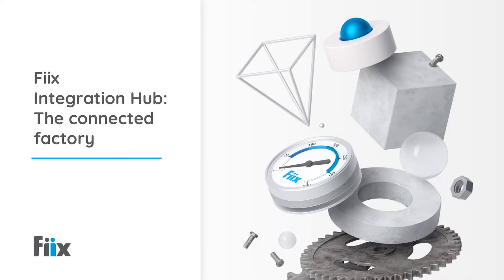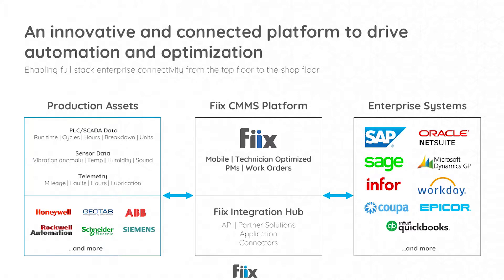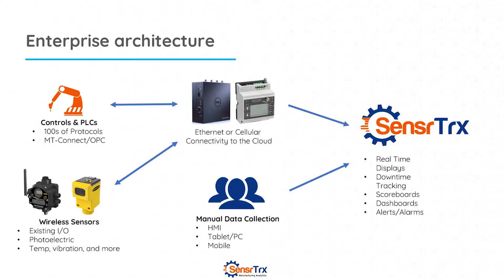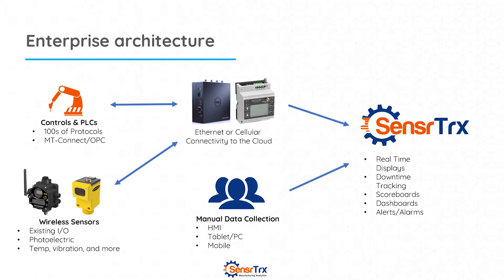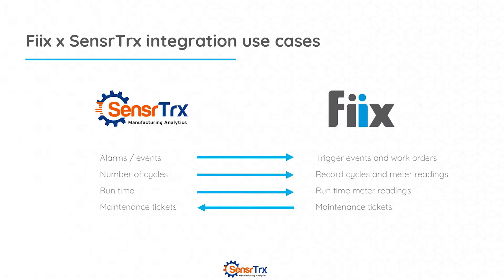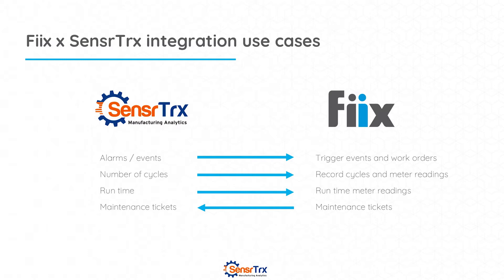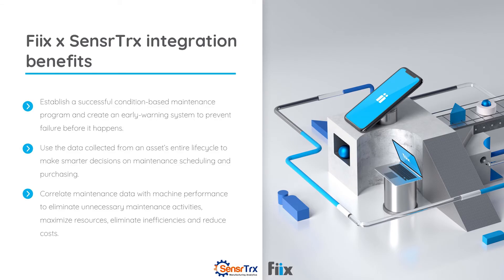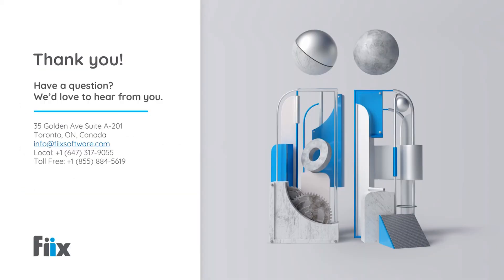Fiix Integration Hub: The connected factory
Learn more about Fiix's Integration Hub and how it can help you transform your maintenance processes towards Industry 4.0 practices.

Fiix's Integration Hub allows you to connect your CMMS directly to SensrTrx's manufacturing analytics platform. SensrTrx collects performance data from any machine or sensor at your manufacturing facility.  Our integration allows you to record and action this sensor data directly from the Fiix CMMS workflow, whether it is work orders triggered based on run-time, production cycles, or machine state.